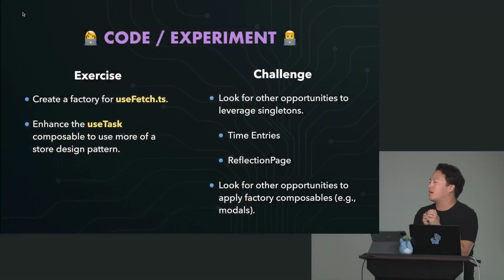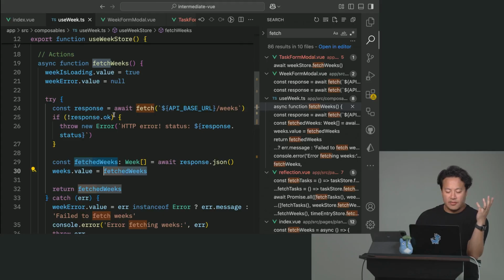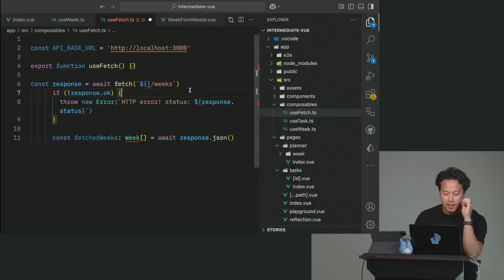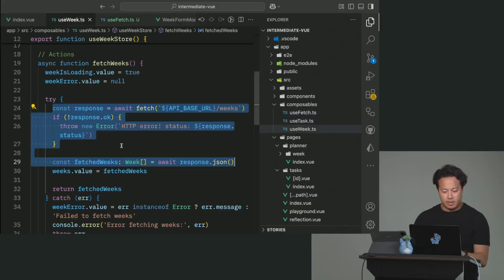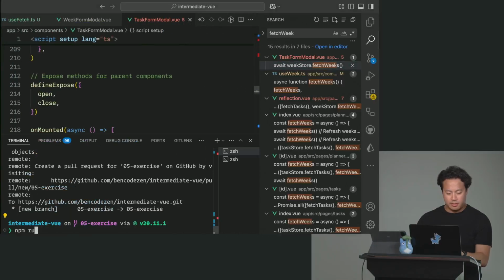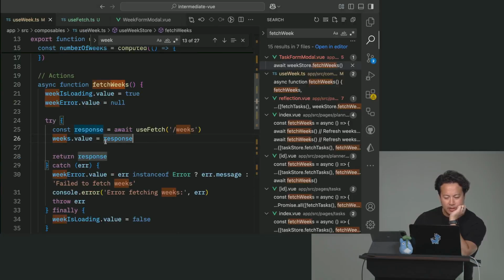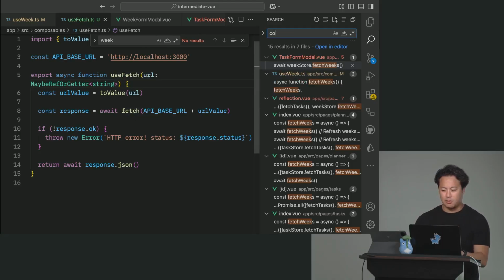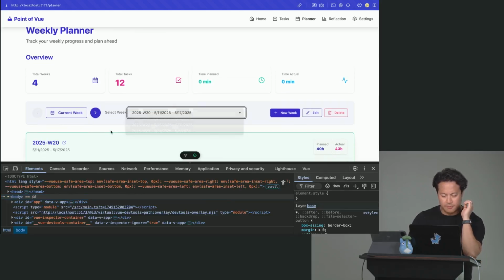18 - Factory Pattern Composable Exercise